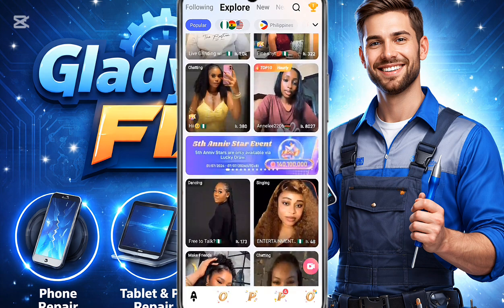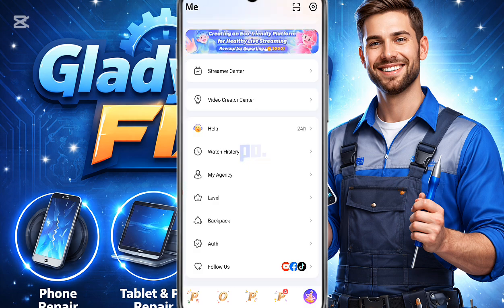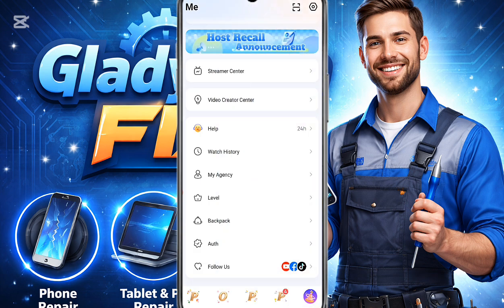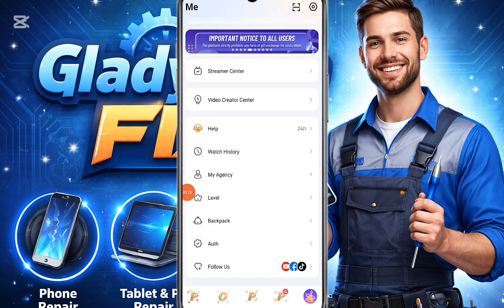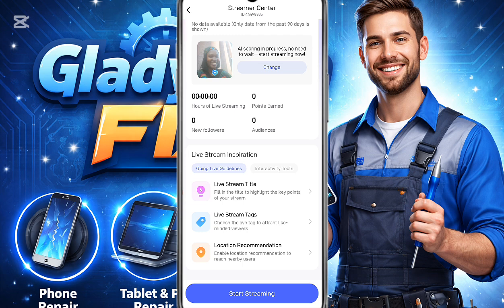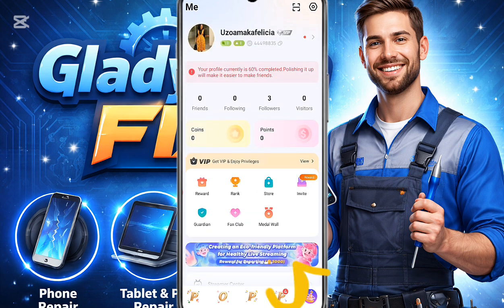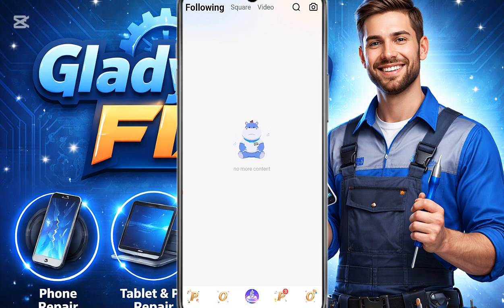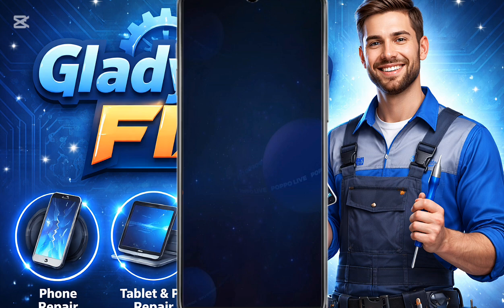How to use poppo live app ( 2026)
In today’s video, I’ll show you step by step how to register on the Poppo Live streaming app as a complete beginner, how to download it safely, set up your profile, complete face authentication, and even how to start your first live stream to earn coins!
If you’ve been looking for a simple and practical guide to get started on Poppo Live, this video is for you! 🙌

Looking to join Popo Live and start streaming as a beginner? 📲 In this easy step-by-step tutorial, I’ll show you exactly how to register on Popo Live, from downloading the app correctly, setting up your profile, completing your facial authentication, and even how to go live to start getting coins every day

What you’ll learn in this video:
✅ How to download & install Poppo Live safely
✅ How to set up your profile as a new user
✅ How to add your inviter ID to get bonuses
✅ How to complete face authentication step by step
✅ How to start your first live & get 10,000 coins in 2 hours
✅ Tips to avoid being flagged or banned

💡 Whether you want to go live to chat, sing, dance, or share your talent — this guide will help you start fast and avoid common mistakes.

🏆 BENEFITS:

✅ Start streaming and Collecting coins from day one
✅ Avoid common registration errors that can block your account
✅ Get 10,000 coins quickly as a new streamer
✅ Learn all features step by step
✅ Join a supportive community for extra tips & bonuses

📚 WHAT YOU’LL LEARN:

Correct way to download Poppo Live

How to create an account safely

How to complete face authentication

How to earn your first coins

Best practices for going live on Popo Live